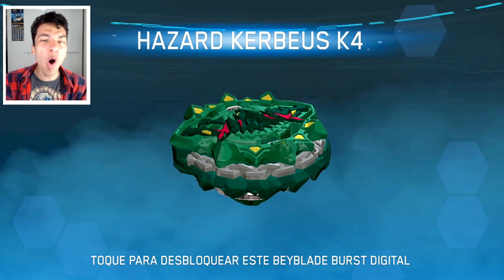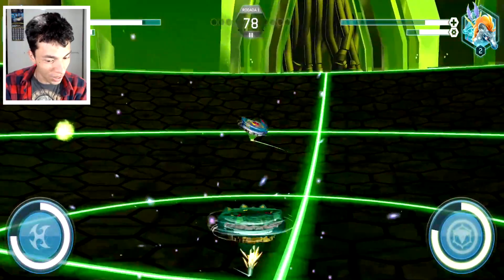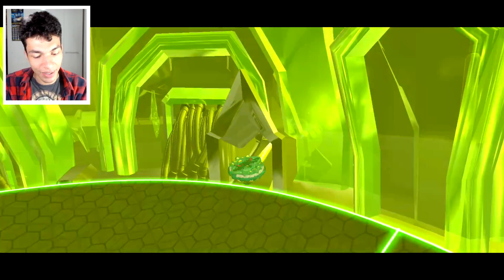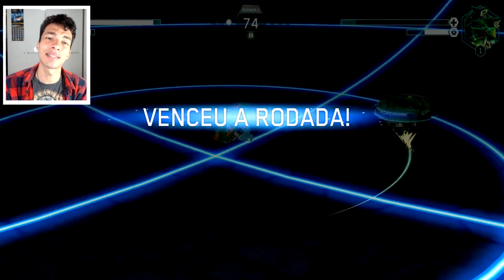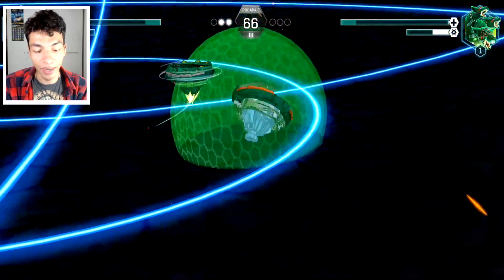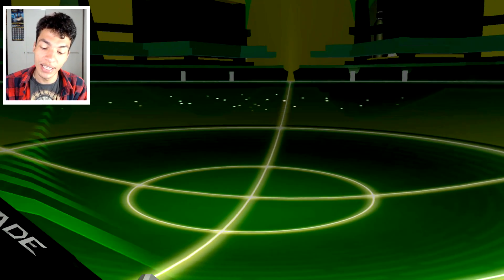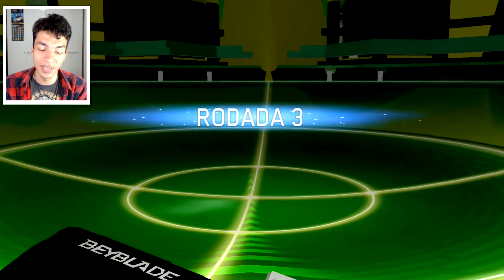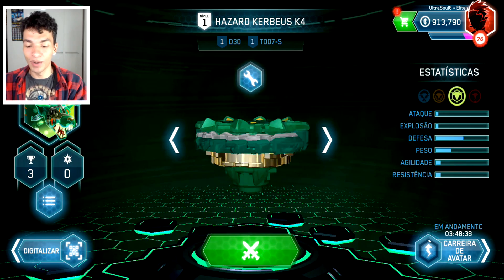HAZARD KERBEUS K4 VS KERBEUS K4 - QR CODE Beyblade Burst App Gameplay + ZANKYE COLLAB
Gameplay exclusivo do Kerbeus K4 no Beyblade Burst Turbo app!
~★LEIA A DESCRIÇÃO POR FAVOR! VIDEOS SEG/QUA/SEXTA~★